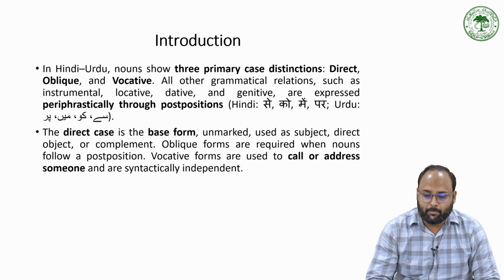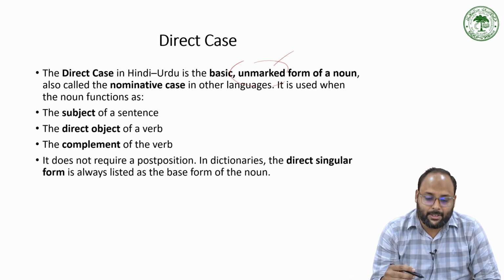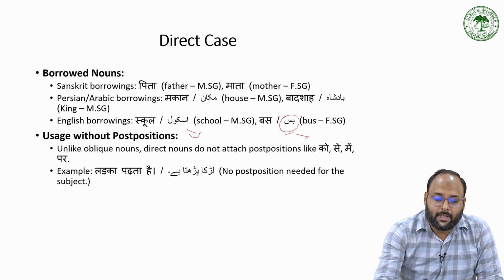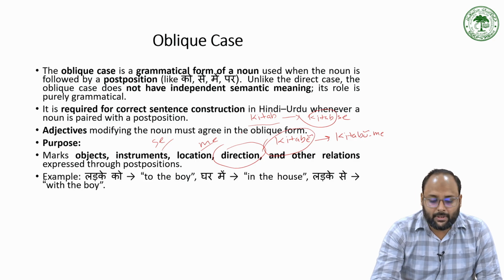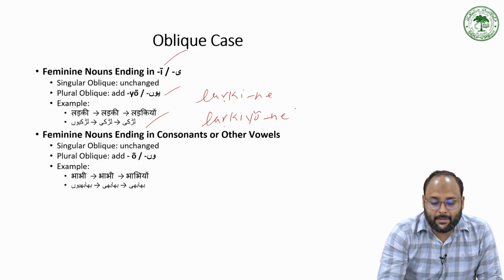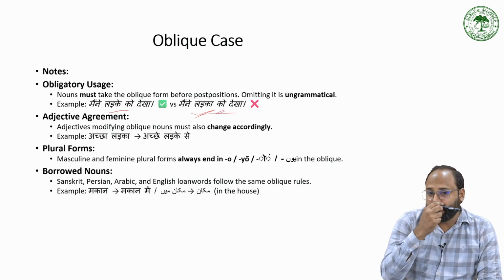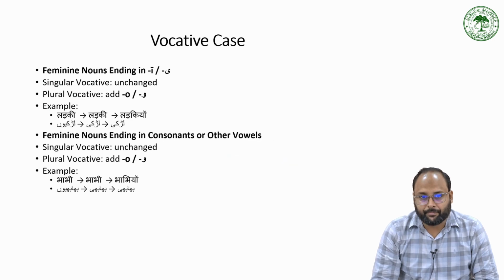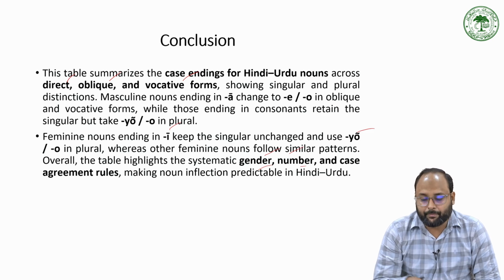Lecture 36 - Case in Urdu-Hindi